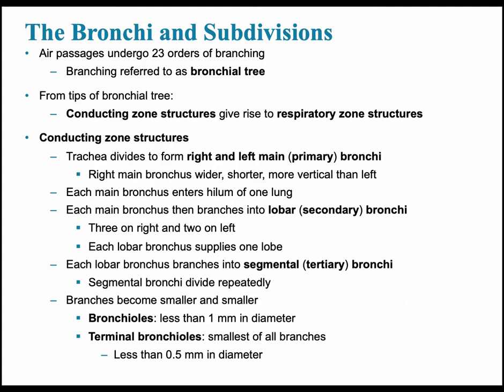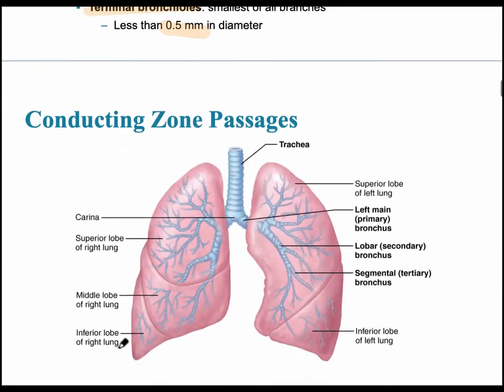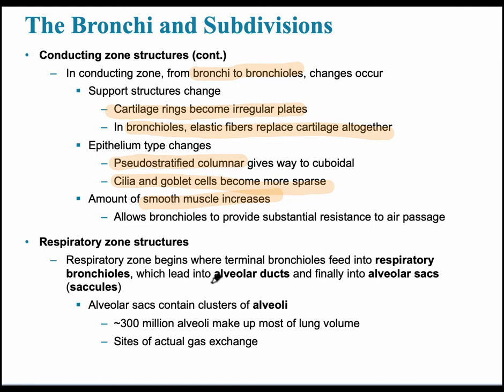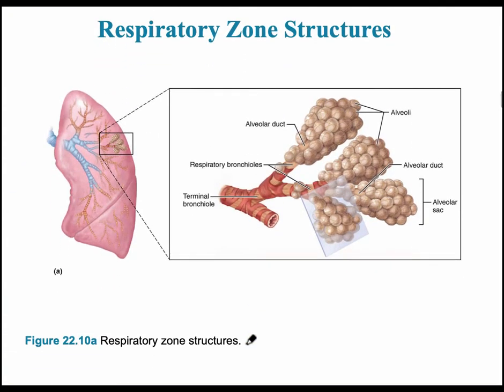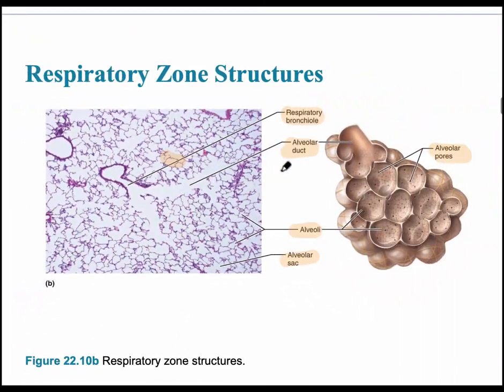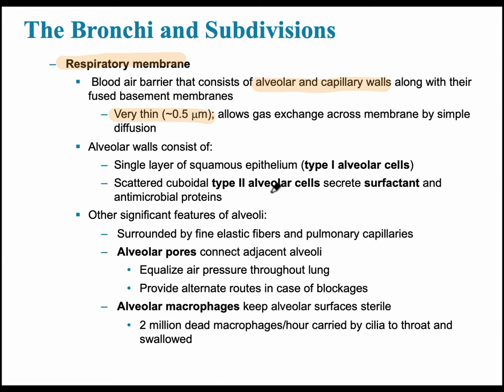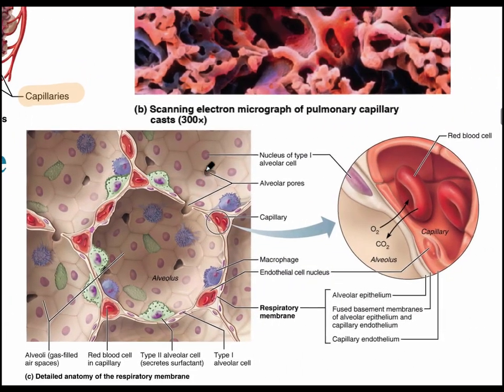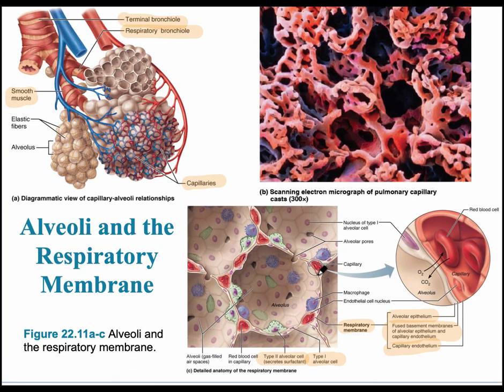Respiratory System Video 3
Video 3: Bronchi and Subdivisions, Conducting Zone Passages, Respiratory Zone Structures, Alveoli and the Respiratory Membrane